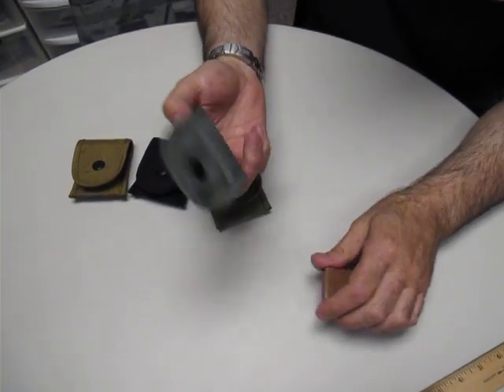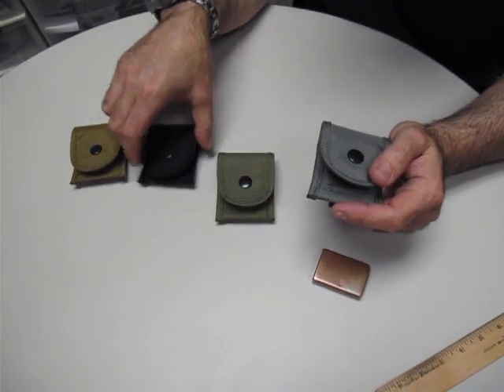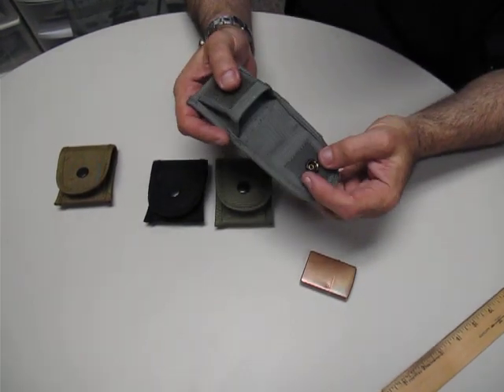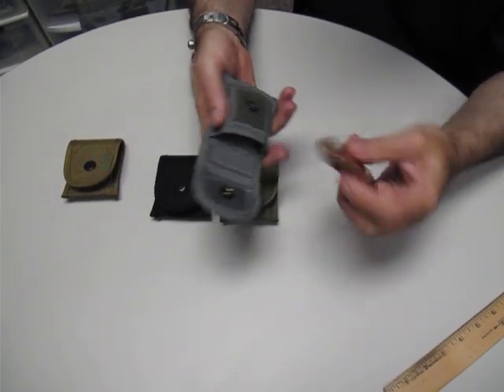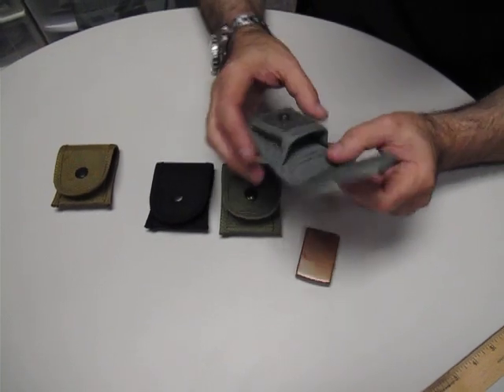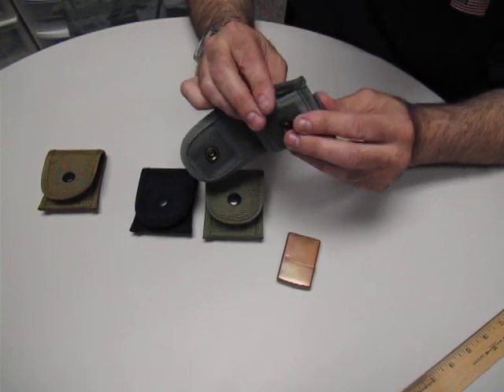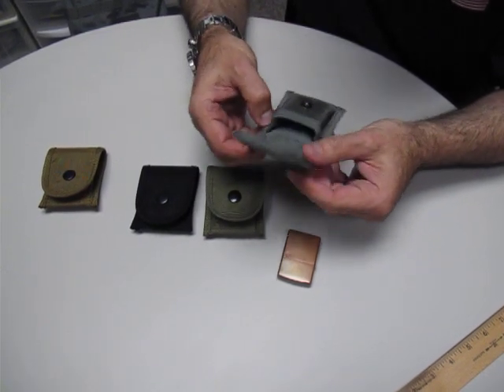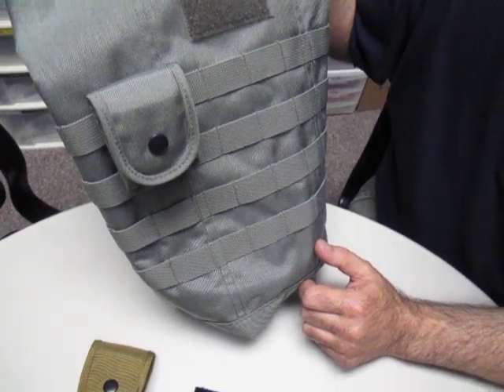Maratac® Lighter Case (MLC)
1000 Denier Nylon

Internal dimensions 2.5" high x  2" width x 3/4" thickness
Hook and loop Scovill snap on the flap.
Heavily padded

The Maratac® Padded Lighter Case was developed for a special interest client to be used with lighters and other small devices such as Pagers, Sewing Kit, Mini Survival Kits, & myriad of other sundries. The lighter case is Mollie compatible and will fit on your belt for every day carry.  What will you use your ( MLC ) Maratac® Lighter Case for?